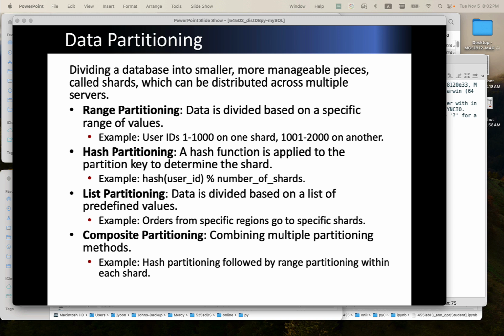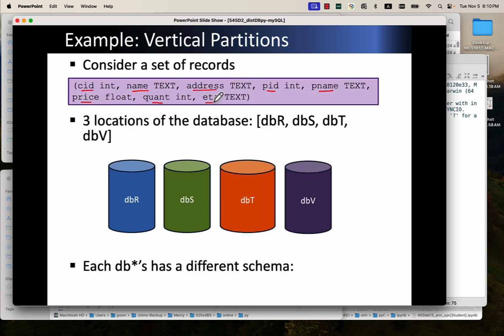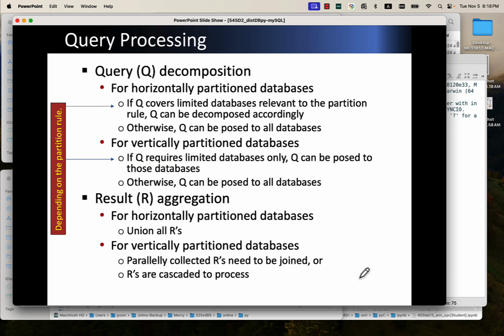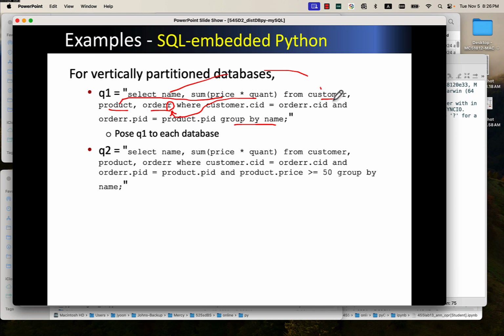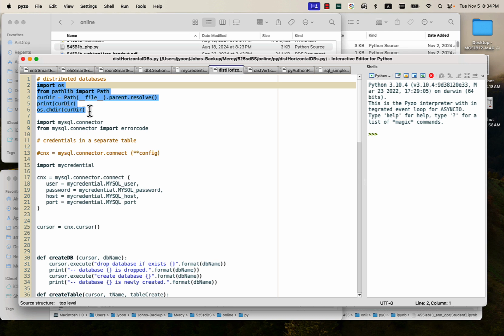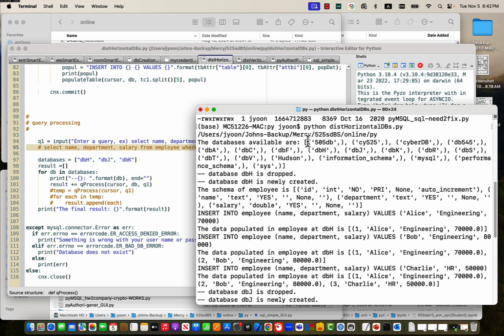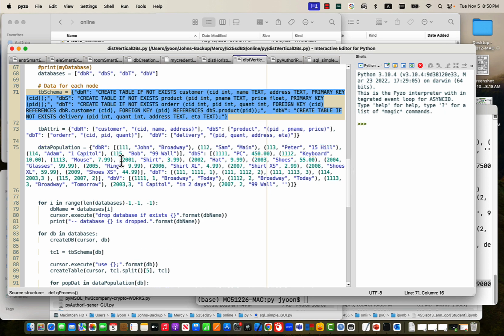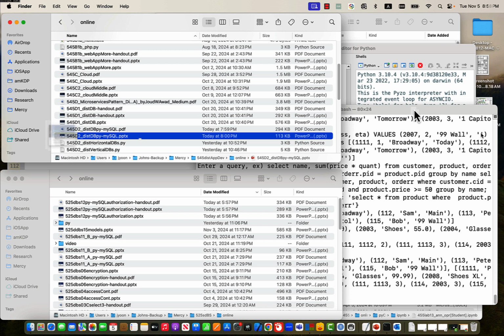distributed data partitioning and distributed query processing - hands-on in Python